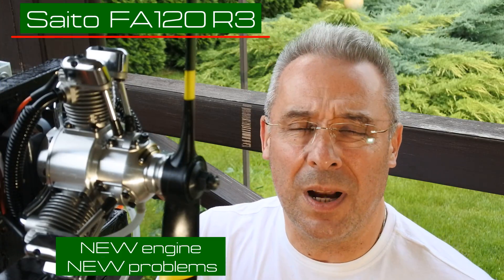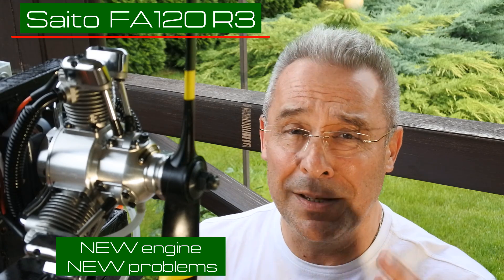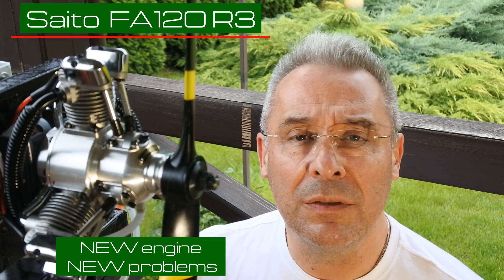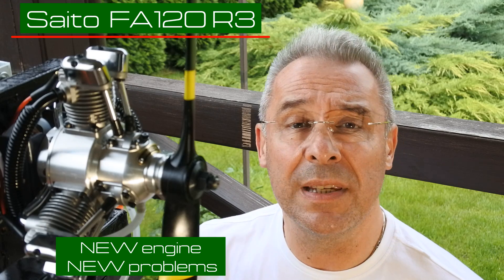Saito FA 120R3 New engine, New problems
This video is continuing the story of Saito FA 120R3 radial engine, after dismantling, cleaning and assembling. This engine is practically new, having just an hour or a bit more of operation on the bench, in nice weather conditions. Anyhow, during the previous run, engine had shows some unpredictable behavior, for example, all 3 cylinders shows different temperatures on the thermogram.
So, let's watch the whole story, probably, some of you could know, what could be the reason of such engine's behavior ?
You advices are highly appreciated !